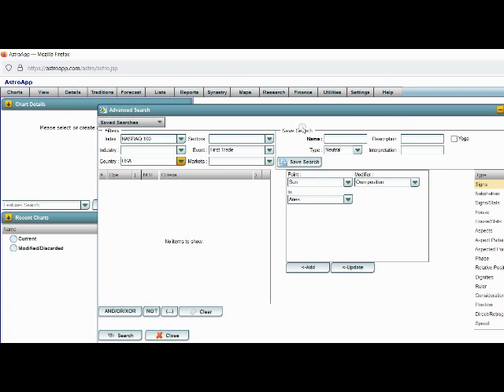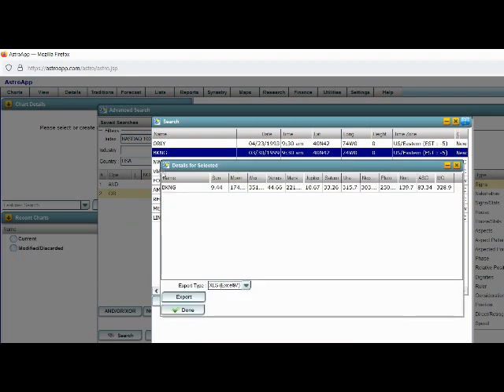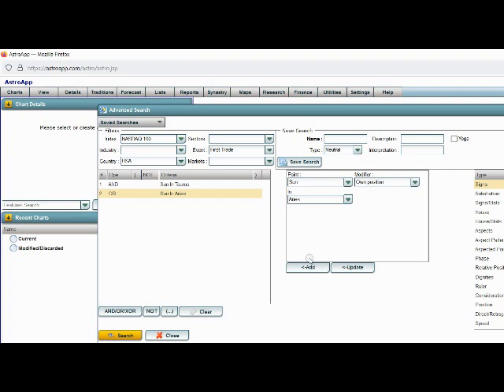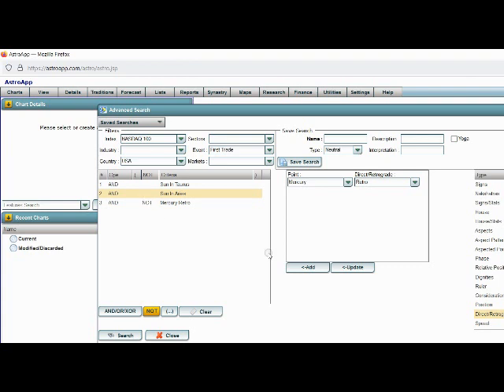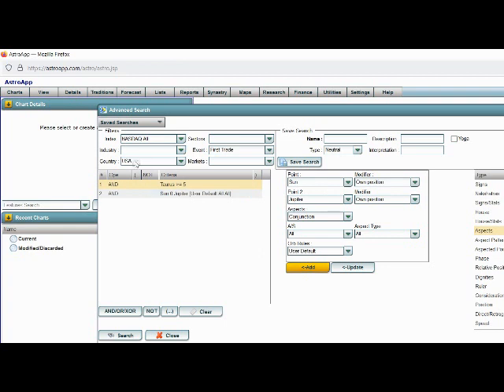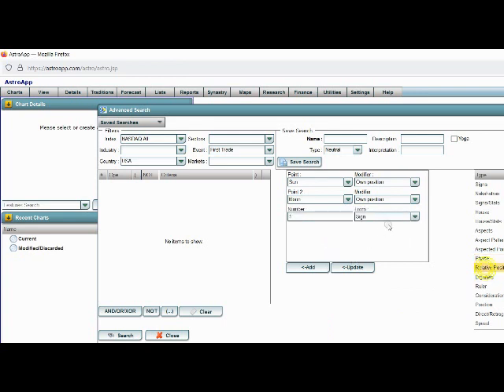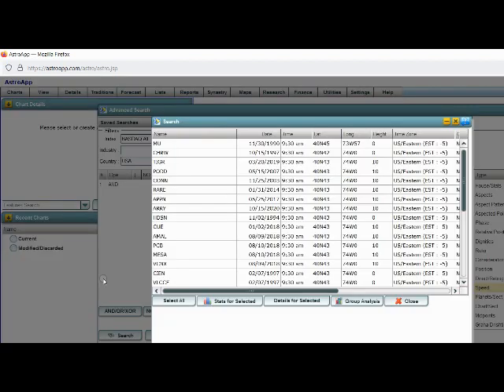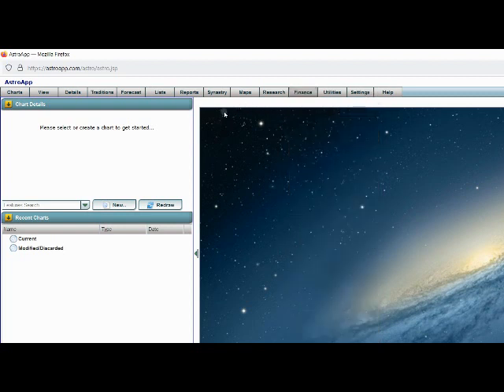Financial Astrology training. Lesson 4. Advanced Search.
Tutorial 12. Financial Astrology. Advanced Search